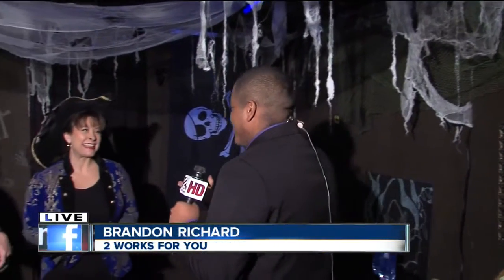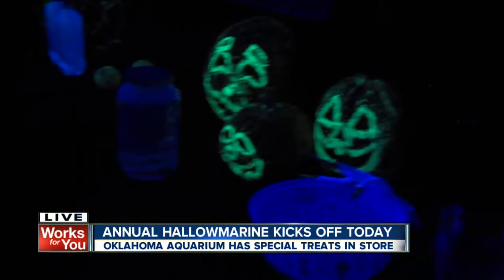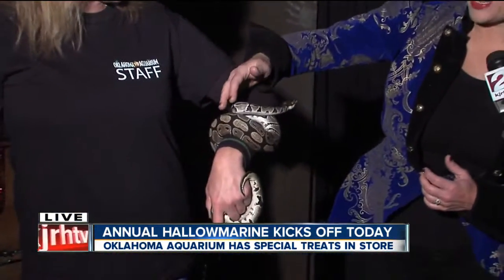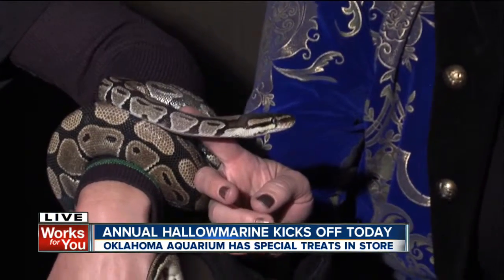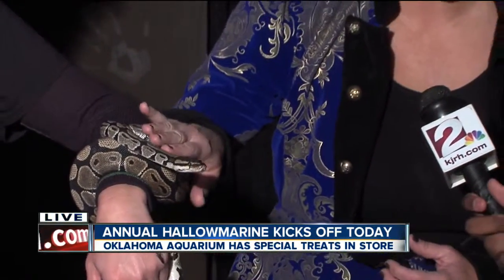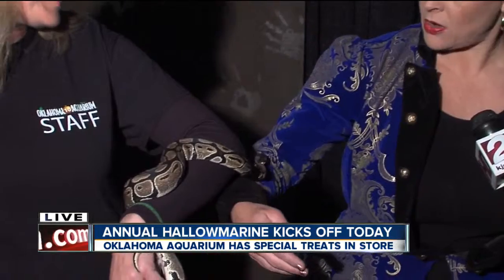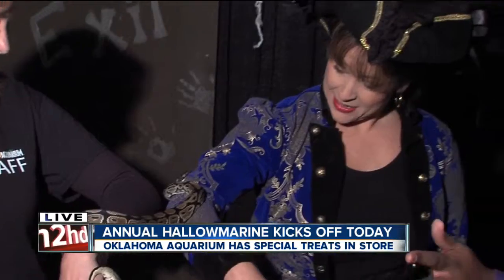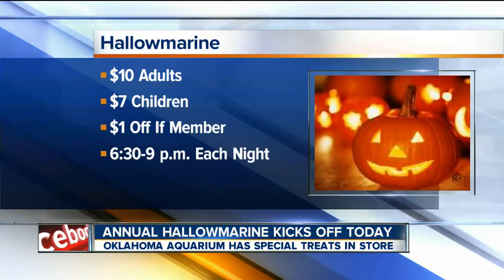Annual HallowMarine comes to Oklahoma Aquarium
Begins Sunday, runs through Halloween.